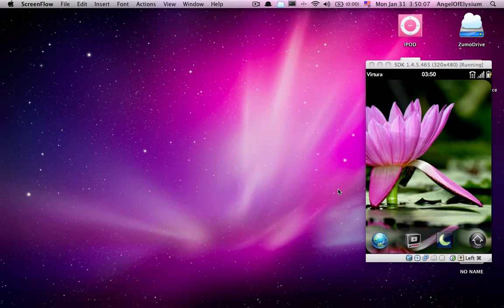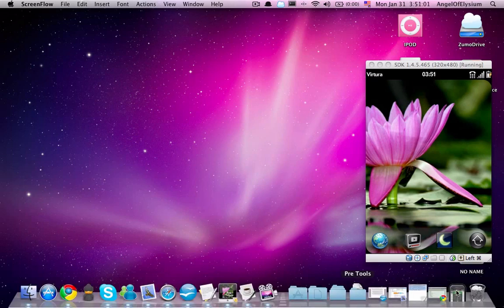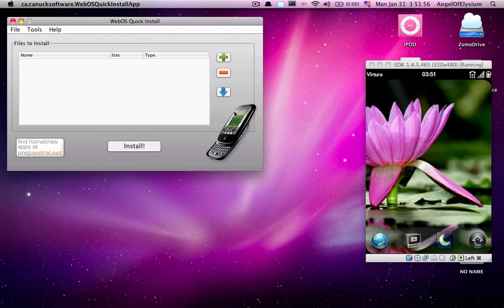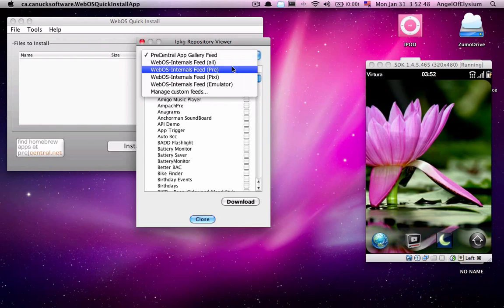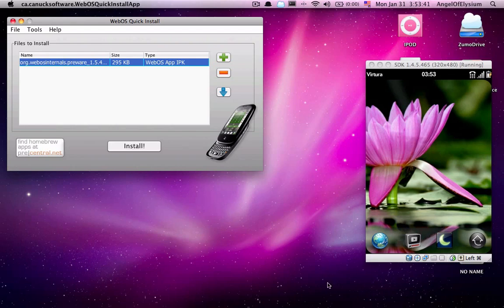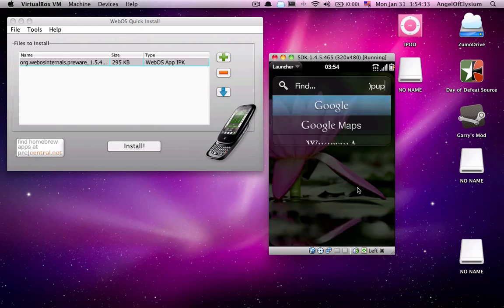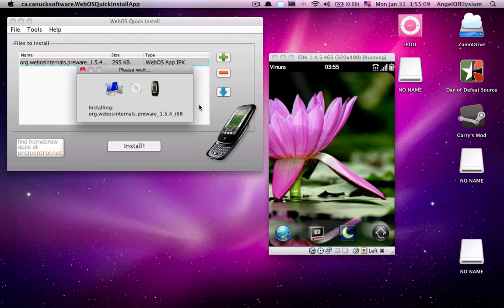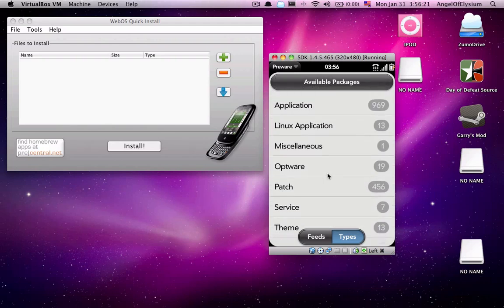How to root your webOS device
How to root your webOS device (installing Preware on Palm Pre/Pixi)